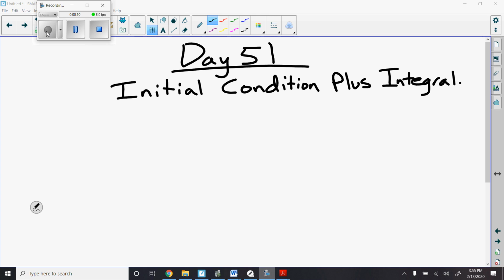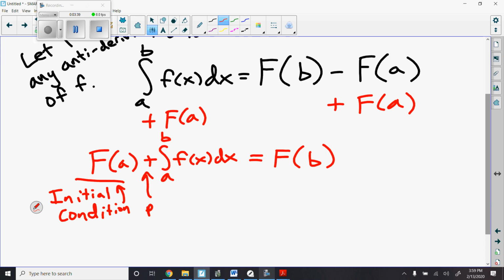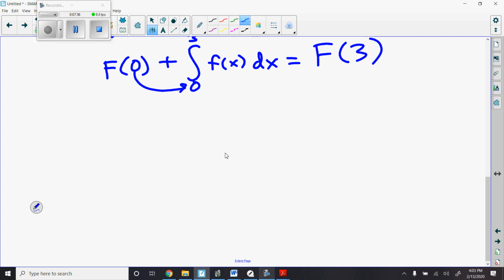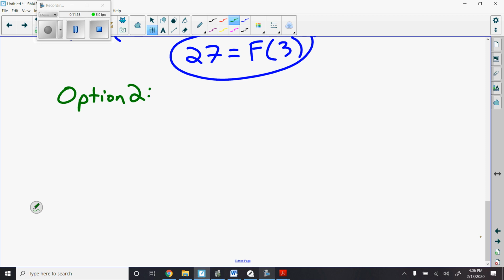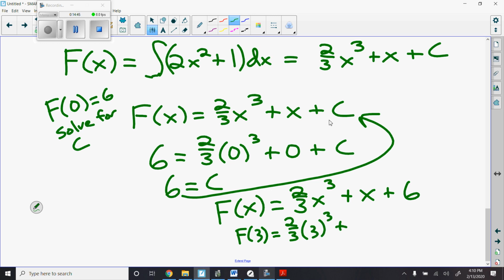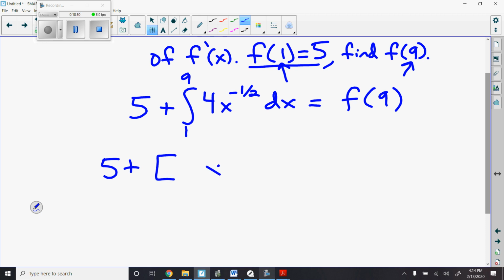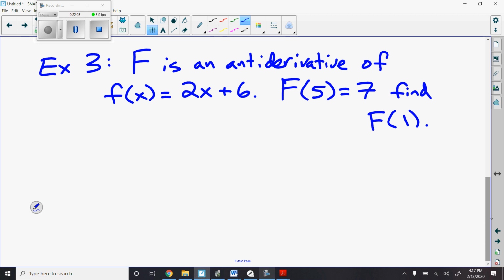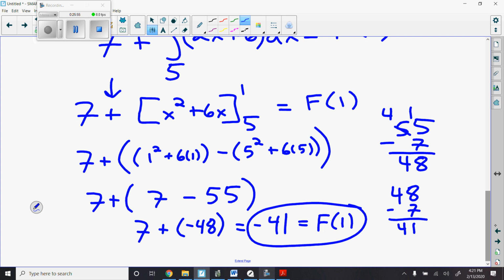AP Calc Day 51 19 20 Initial Condition Plus Integral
Initial condition plus integral